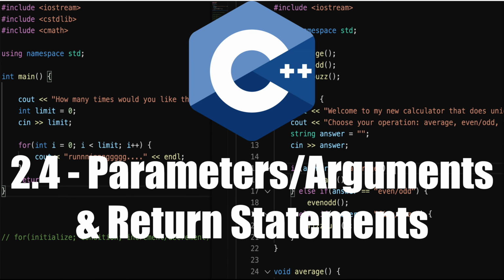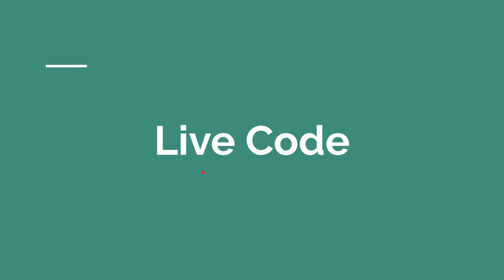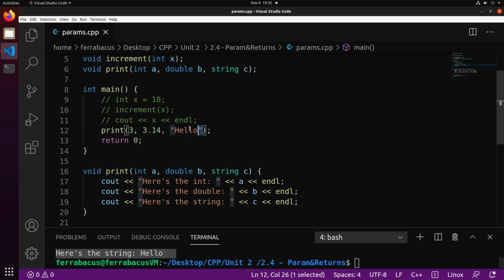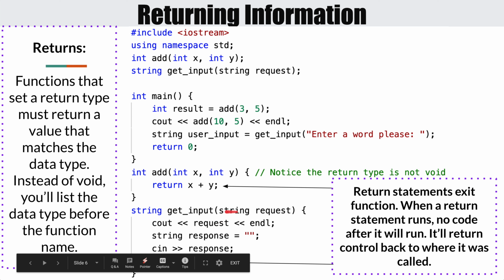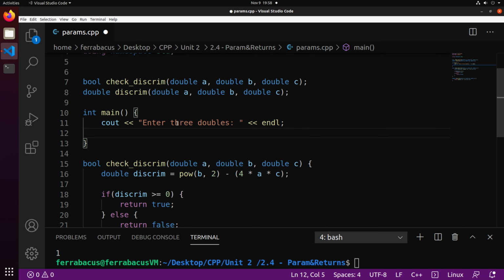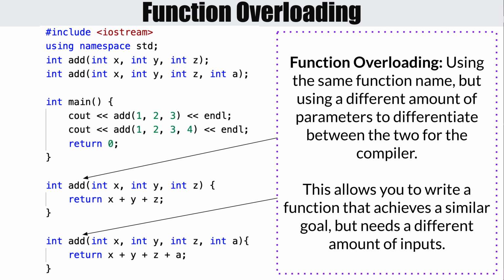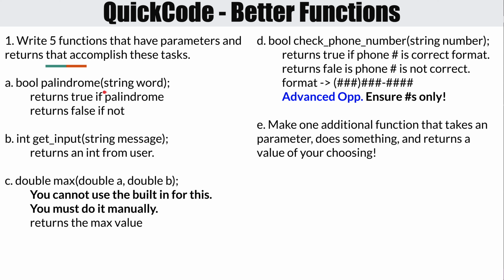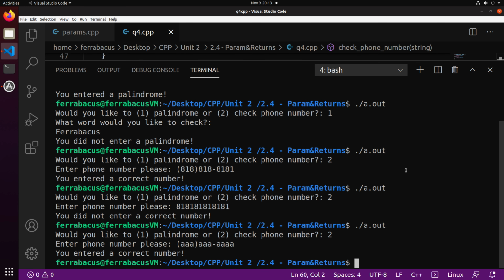Parameters, Arguments, and Returns in C++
How to list parameters in C++
How to send arguments in C++
How to return data in C++
How to overload methods in C++.

0:00 Function Scope
1:15 Parameters/Arguments
2:53 Pass by Value
3:58 Live Code Example
9:03 Returns
12:00 Live Code Example
19:09 Function Overloading
20:05 Live Code Example
22:45 Quick Code Instructions
26:04 Quick Code Example